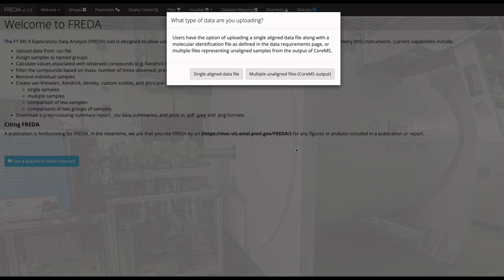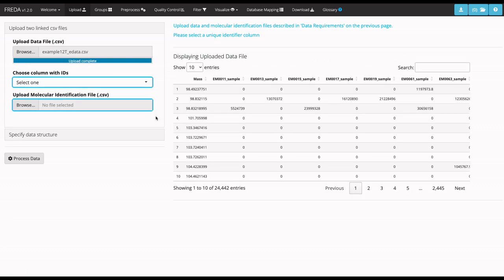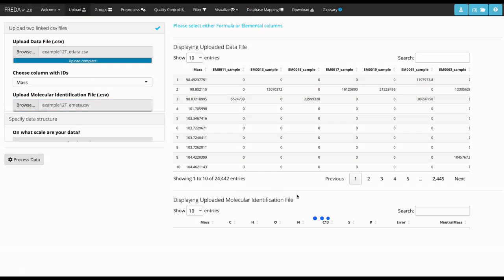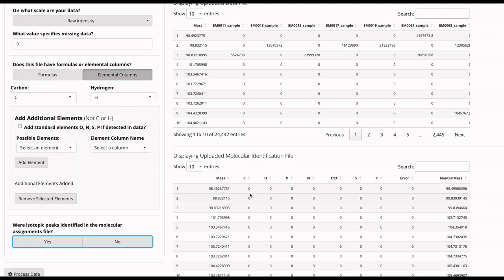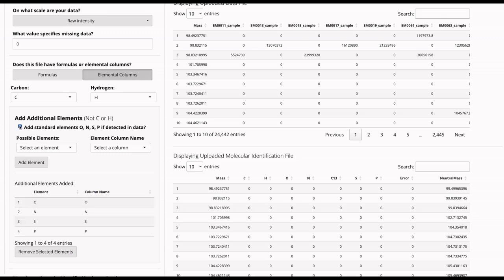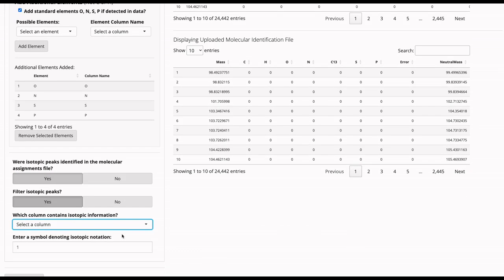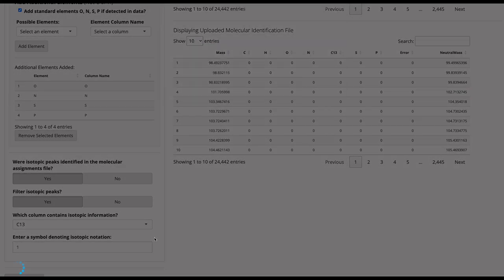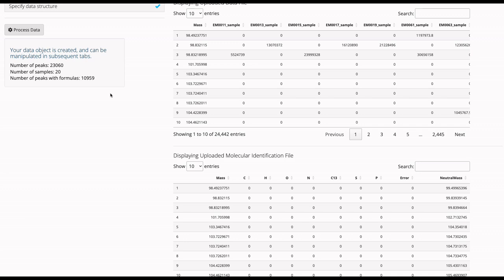FREDA Tutorial: Data Upload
0:00 Introduction
0:13 Upload Selections
0:22 Uploading the Data File
0:45 Uploading the Molecular Identification File
1:50 Process Data & Summary Information